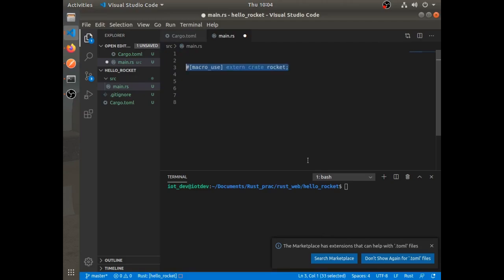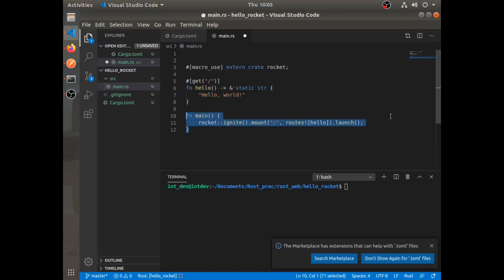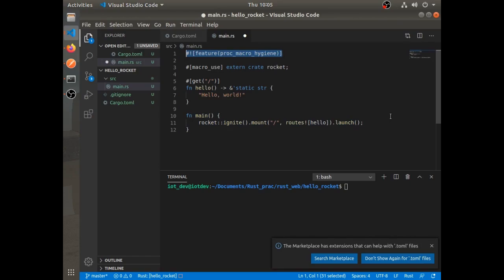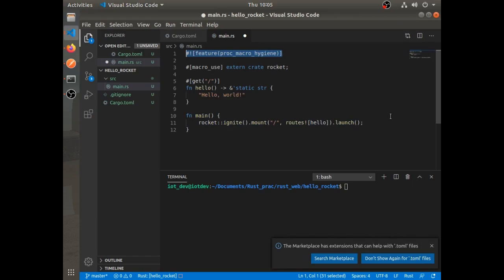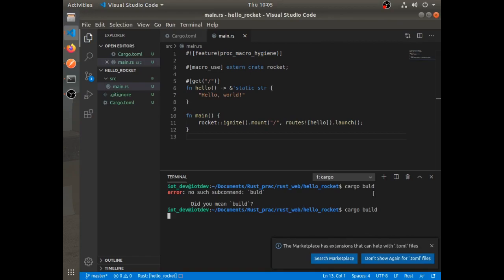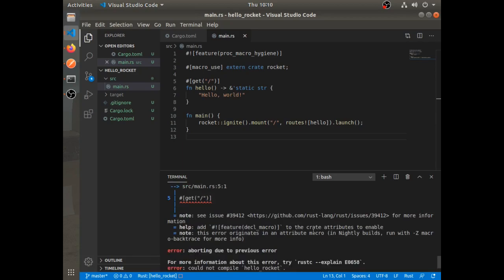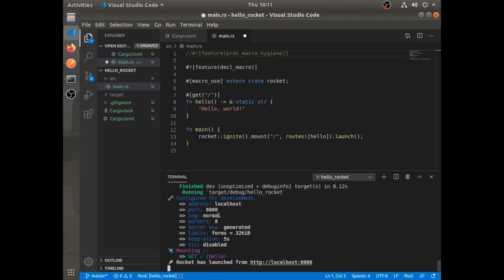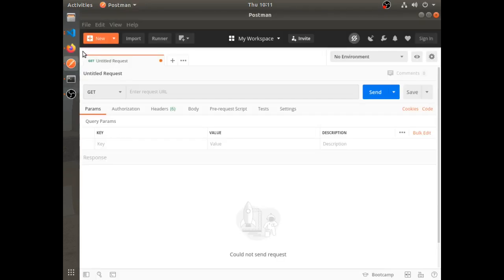Rust rocket hello world tutorial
hello viewers:
In this list of tutorial we are going to learn the rust web app development with Rust programming language very popular rocket crate: